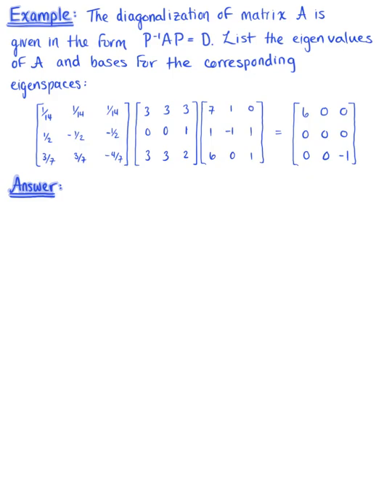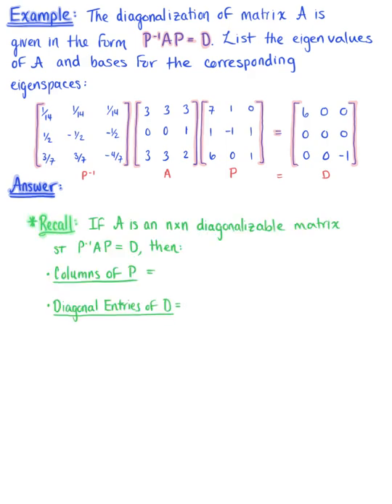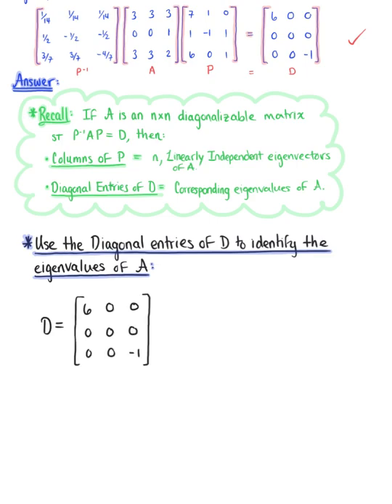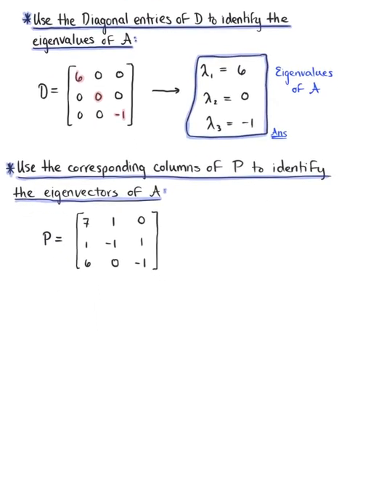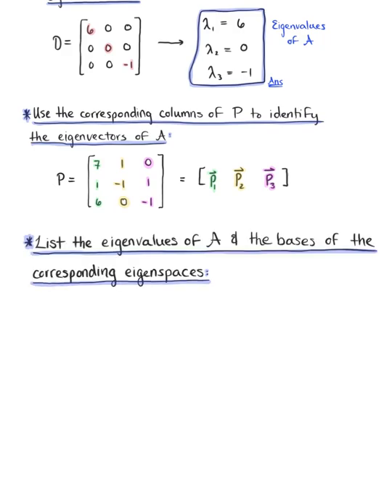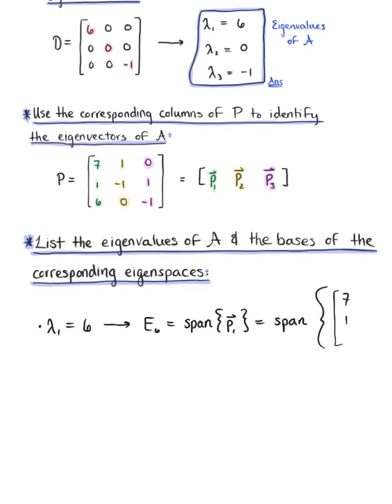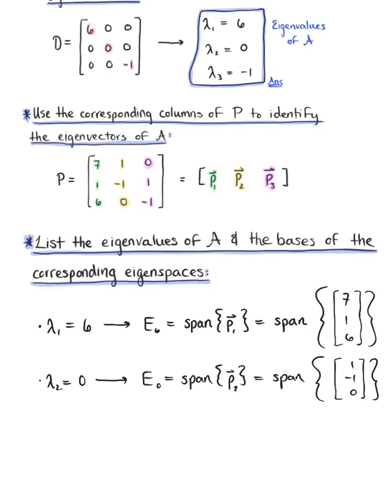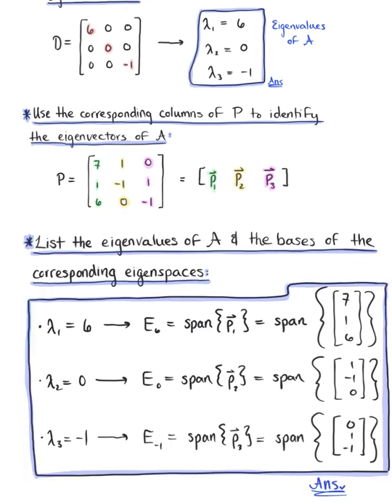Diagonalization (Example 1)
List the eigenvalues of A and bases for the corresponding eigenspaces.